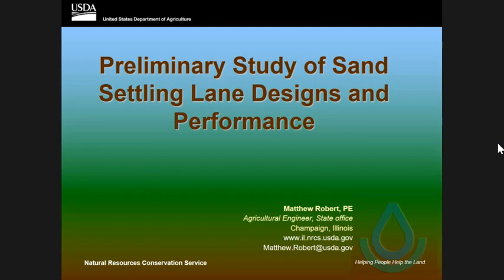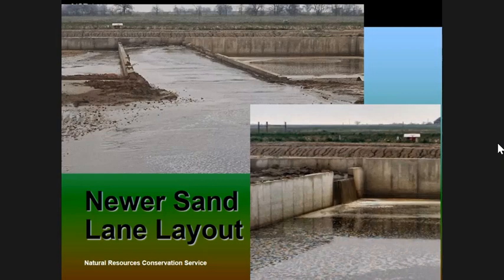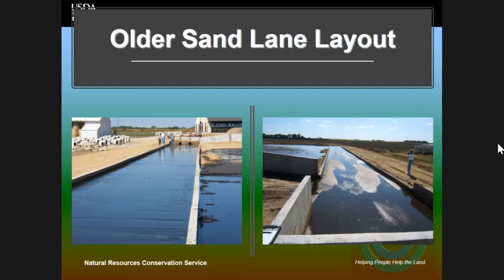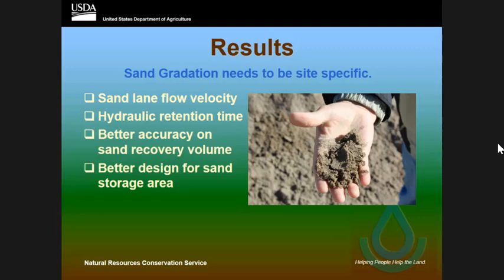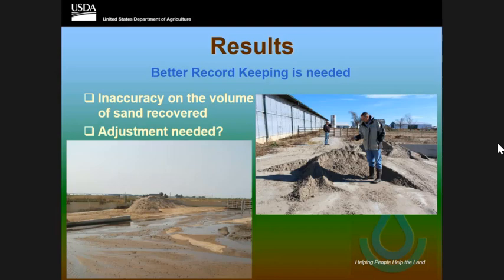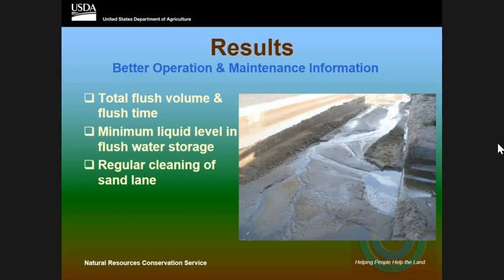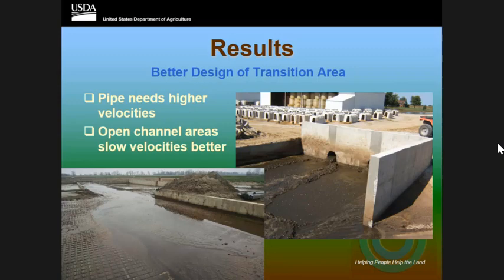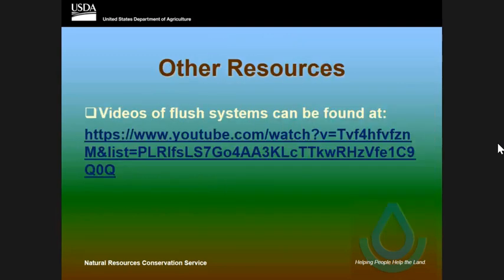Preliminary Study of Sand Settling Lane Designs and Performance